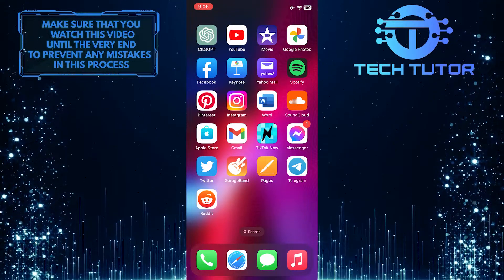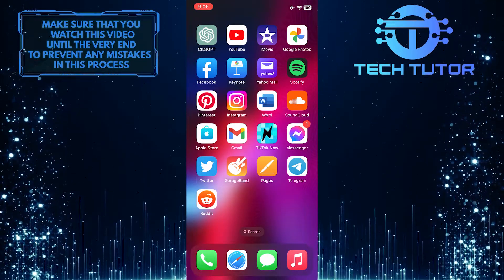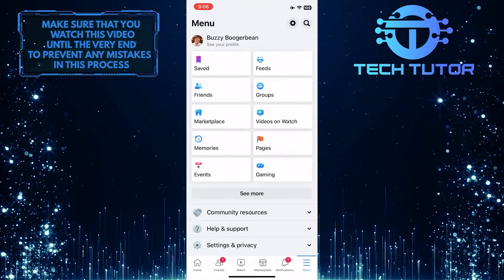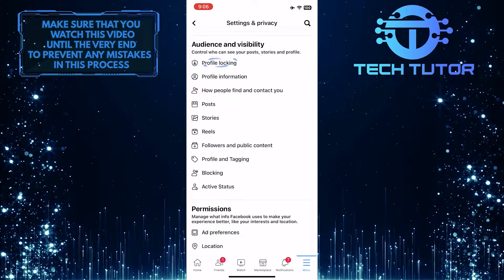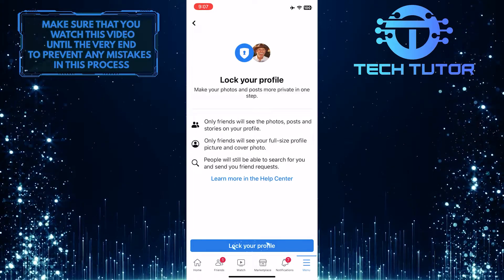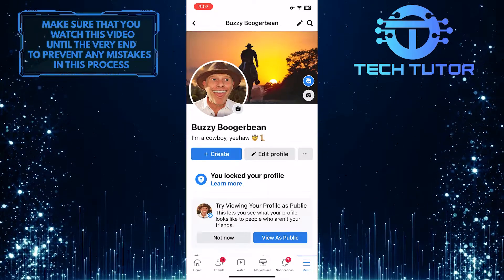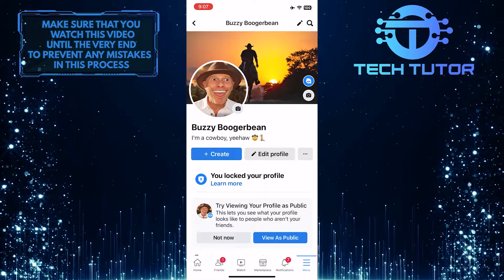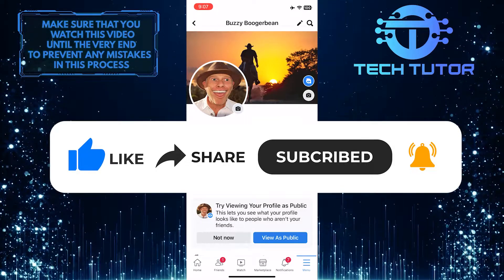How To Lock Facebook Profile 2023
Are you ready to learn how to lock your Facebook profile in 2023? Keep your posts and photos more private with the new Profile Locking feature. In this video, we'll walk you through all the steps needed to securely lock your Facebook profile. We'll demonstrate how the Profile Locking feature works and what measures are in place for extra privacy protection. Don't miss out! Watch our video now and get started on locking down your Facebook profile today!